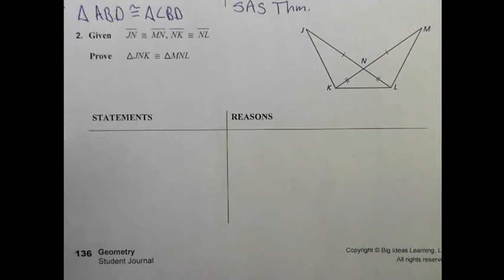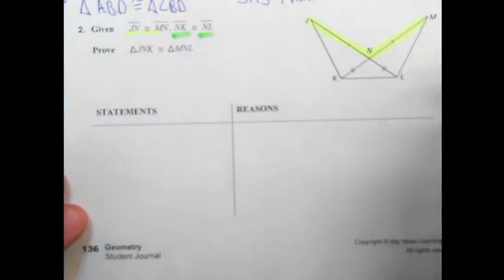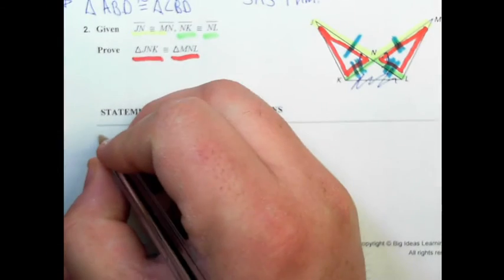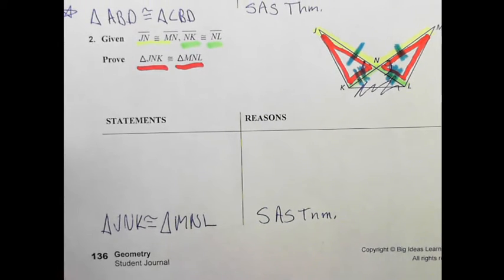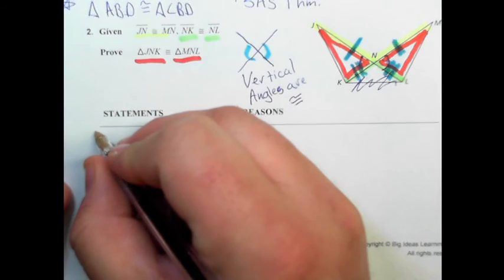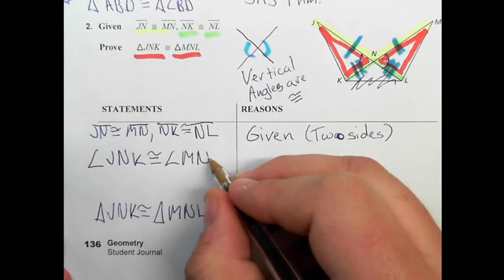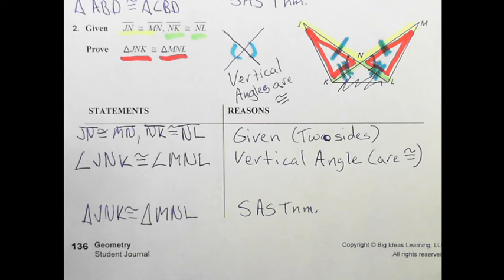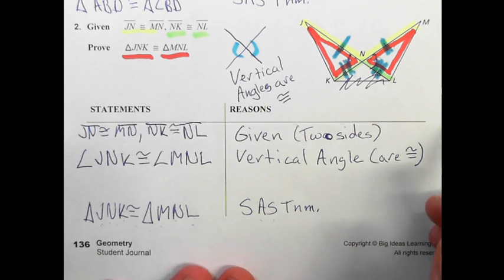Geometry - Congruent Triangles - Side Angle Side - Example 2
Geometry Protractor and Compass Set:

- Here in this tutorial, Tom Adams use SAS to prove triangle congruence.

CCSS.MATH.CONTENT.HSG.CO.B.8
Explain how the criteria for triangle congruence (ASA, SAS, and SSS) follow from the definition of congruence in terms of rigid motions.